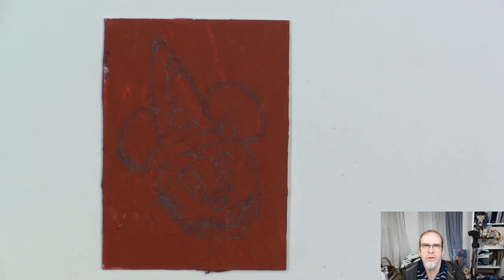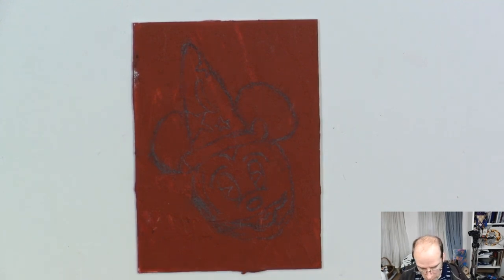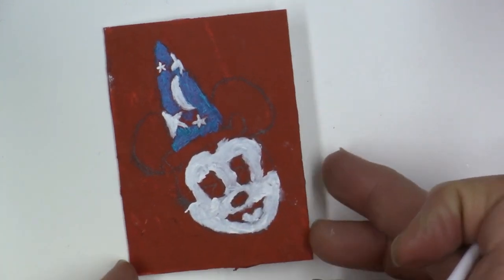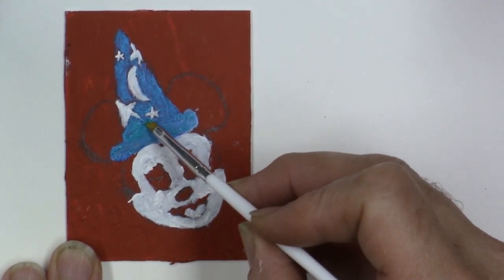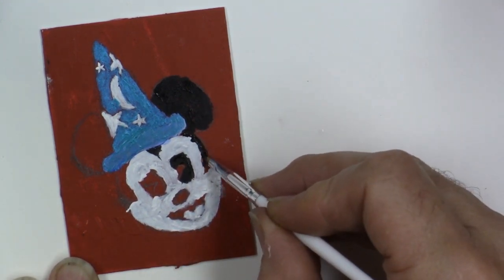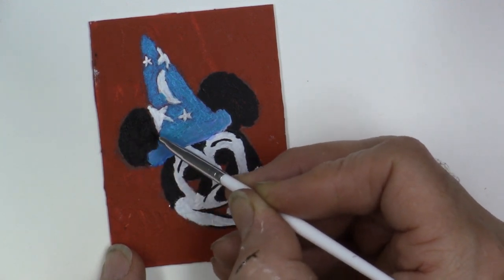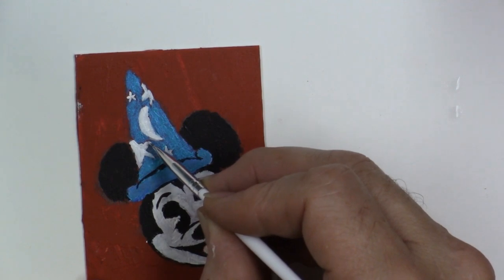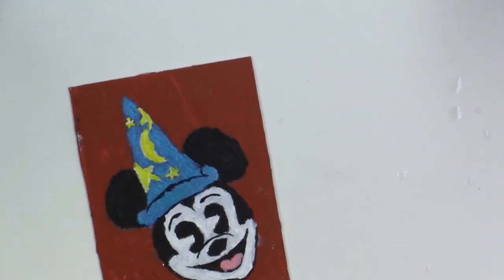ATC Design Team Reveal of November Theme for the Art Sherpa ATC Club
First Premiere ATC theme reveal

FAQ:
Can my community be part of the Swap ?
Yes everyone can take part in the Swap.
Can children Swap?
Yes but their parents must handle their swap for them.
The Main Swap is Free - one ATC
Can my ATC be a photograph ?
Only if it is a component of a hand worked multimedia piece

We have a paid swap that is 3.33 $ a month billed one a quarter and it covers the global stamp and cost of envelopes. We may have to change this very slightly as we get bigger it raises our costs.  - Two Cards